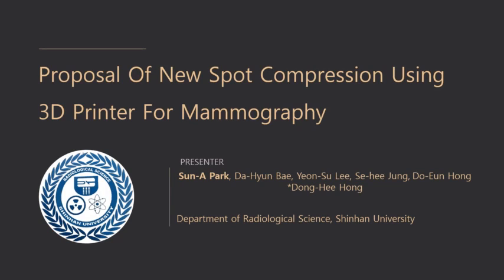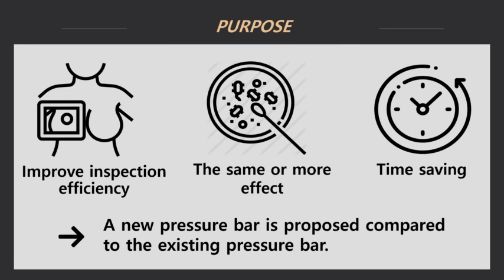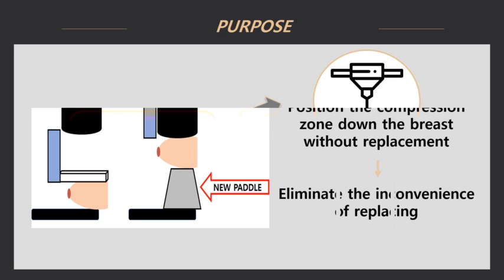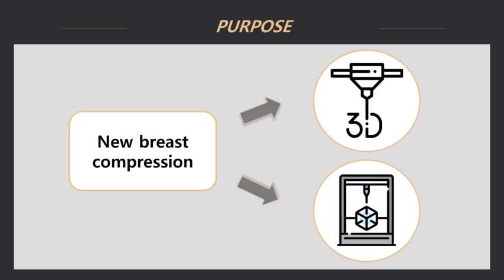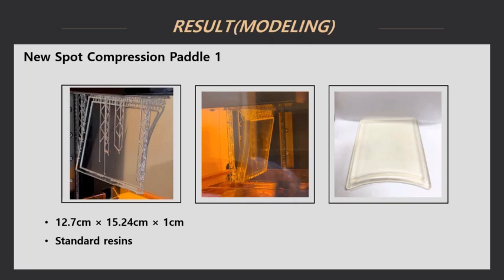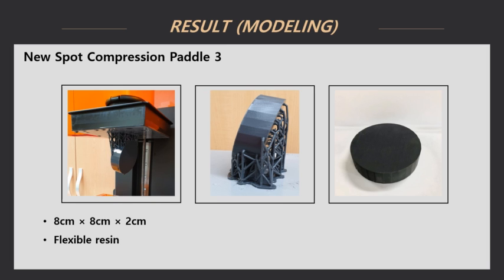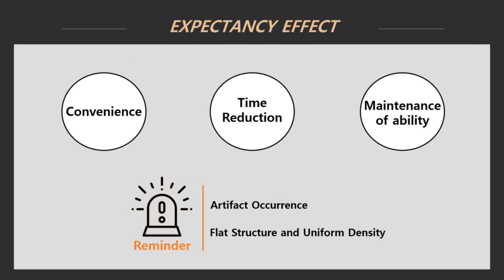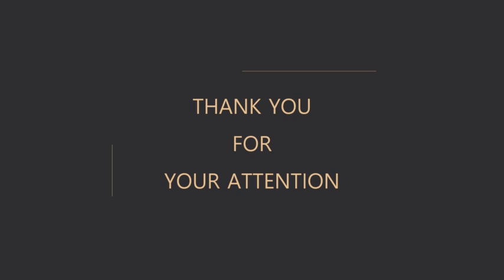Proposal of New Spot Compression Method for Mammography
ICCT2020 논문발표